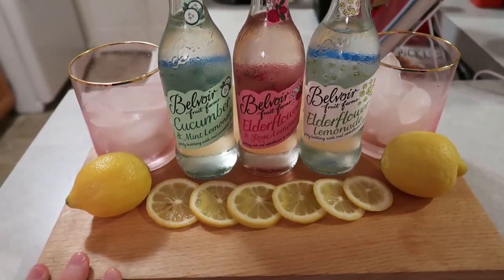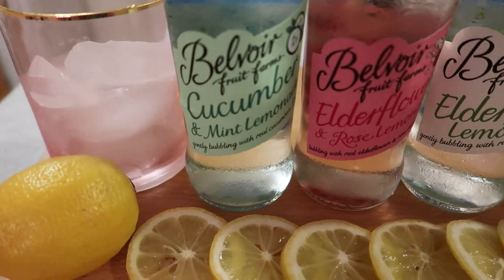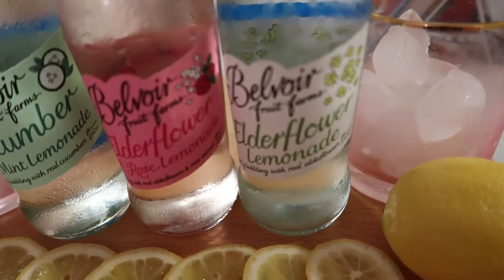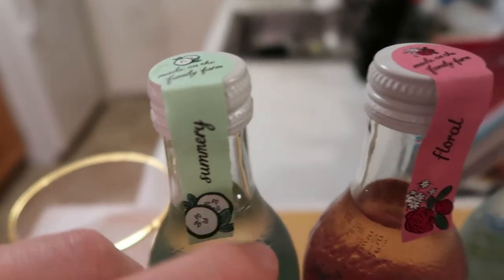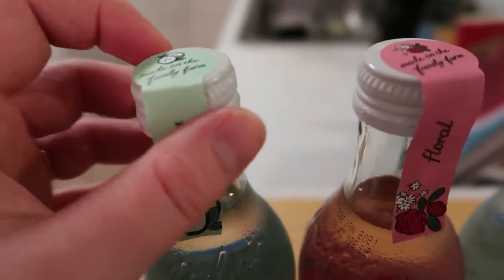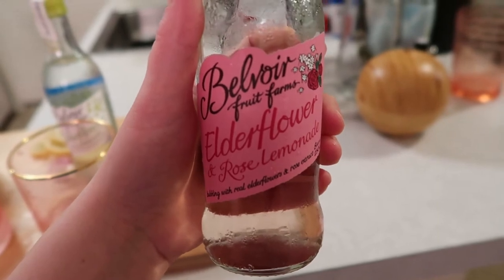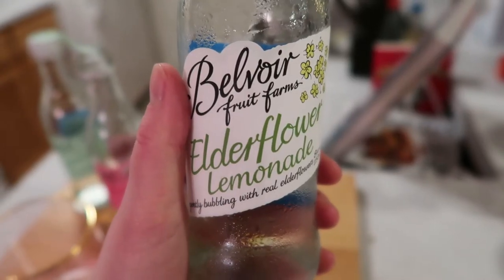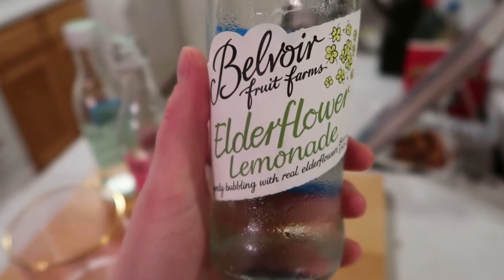Belvoir Fruit Farms Lemonade Tasting!!!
In this episode we try DELICIOUS lemonades from Belvoir Fruit Farms. These are a must buy and even Tim agrees! Enjoy!